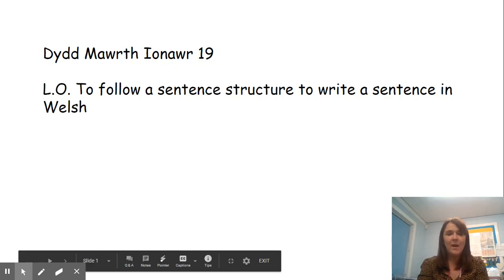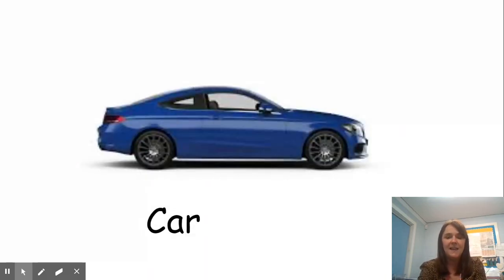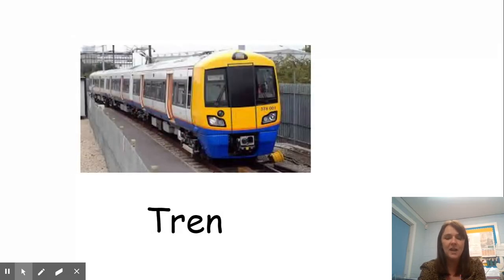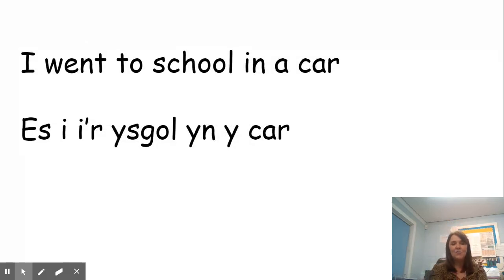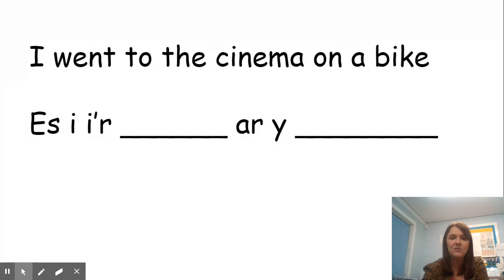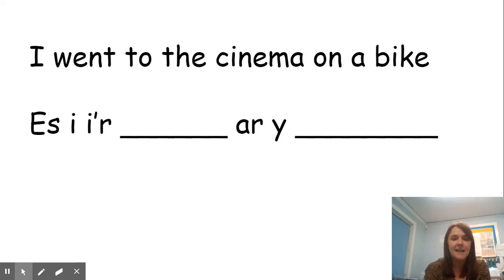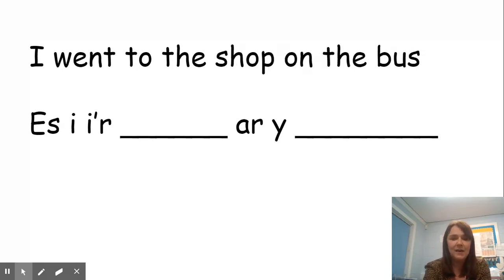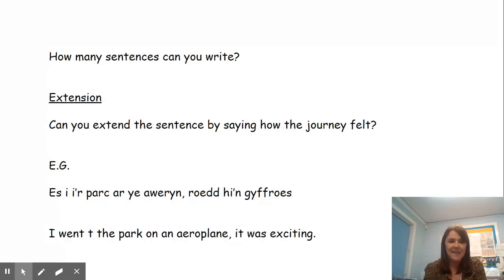cymraeg 19 1 20 1